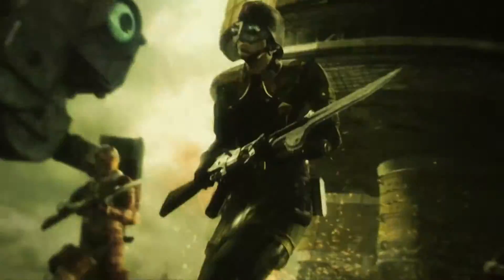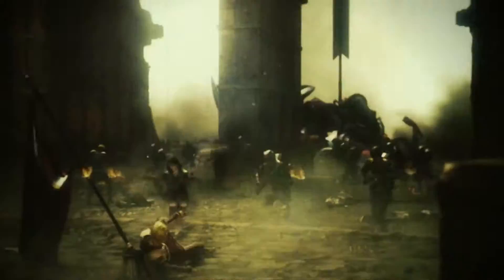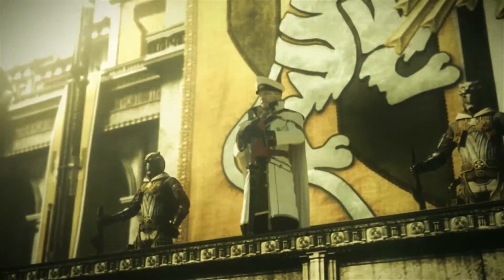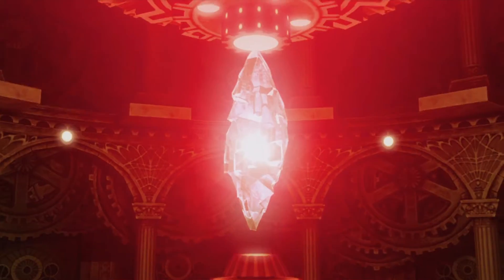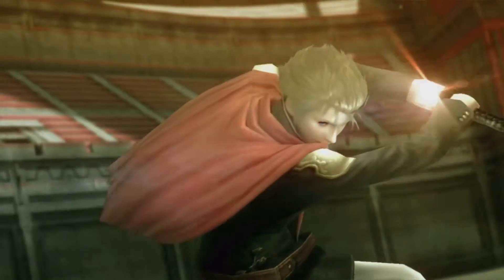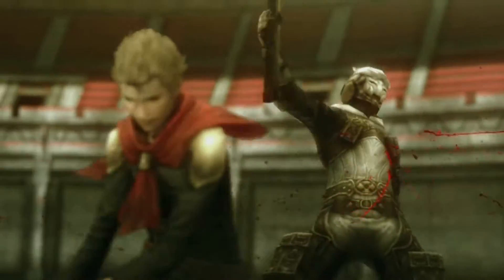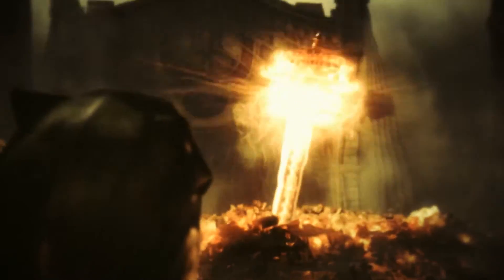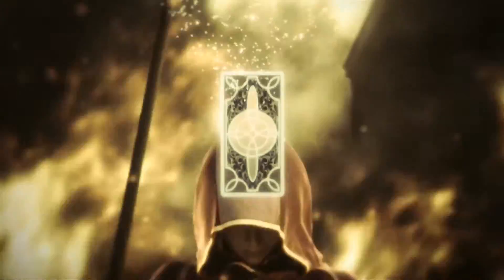Final Fantasy Type 0 PC launch trailer and system requirements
- Independent games channel - FINAL FANTASY TYPE-0 HD for Steam® will bring a selection of updated features including an improved in-game battle camera, full Steam achievements and trading cards, scalable motion blur settings and a customizable dynamic screen shot mode. The PC release will also offer full controller support, and for high end PCs - upgraded graphics resolution options. Other additions include increased blood levels and new character speed boosts.
Minimum System Requirements:
Operating System: Windows 7, 8, 8.1 64bit
Processor: CPU Core i3 2.5GHz
Memory: RAM 4GB
Disk Space: HDD/SSD 30GB
Video: GTX560Ti or AMD Radeon 7790   mp4 [H.264]
Sound: DirectX XAudio2API
DirectX®: 11 and over

Recommended System Requirements:
Processor: CPU Core i5 2.7GHz
Memory: RAM 6GB
Video: GTX750 mp4 [H.264]
Sound: DirectX XAudio2API